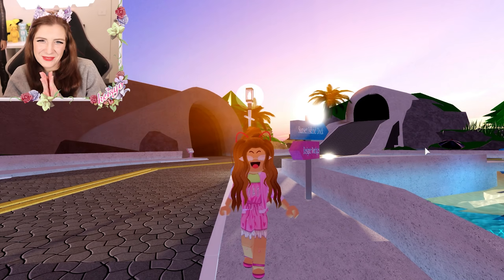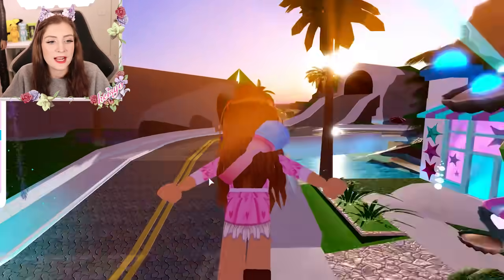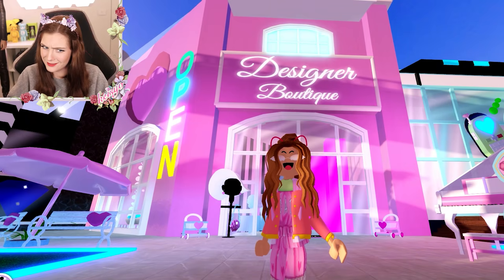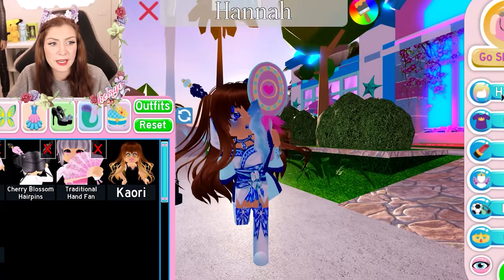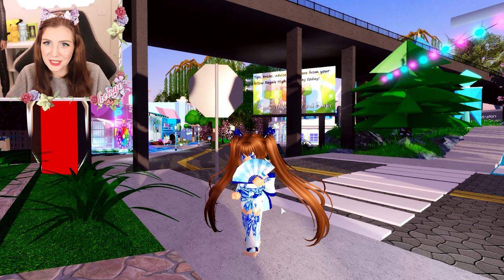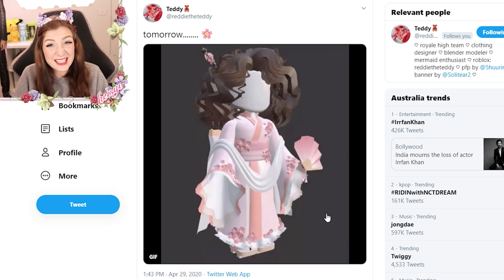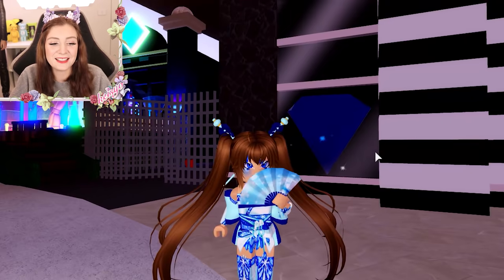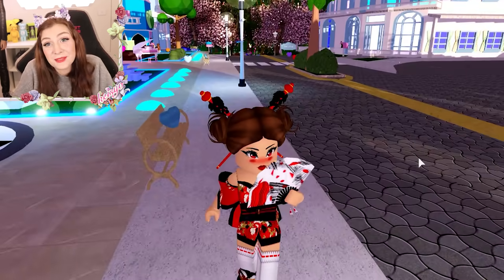New KIMONO Coming SOON To The New Spring Cherry Blossom Set in Roblox Royale High School!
➜ New KIMONO Coming SOON To The New Cherry Spring Blossom Set in Roblox Royale High School!

🌈 Follow me on:
Roblox is a global platform where millions of people gather together every day to imagine, create, and share experiences with each other in immersive, user-generated 3D worlds. The types of gameplay on Roblox are just as limitless as the imagination of the creators themselves. Roblox promotes a family-friendly environment that allows all players to imagine, create, and play online.